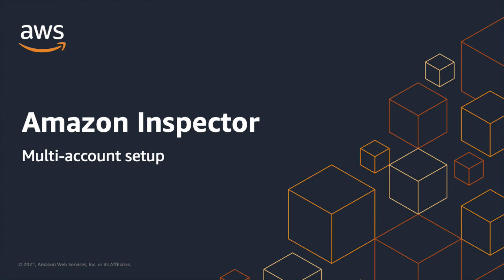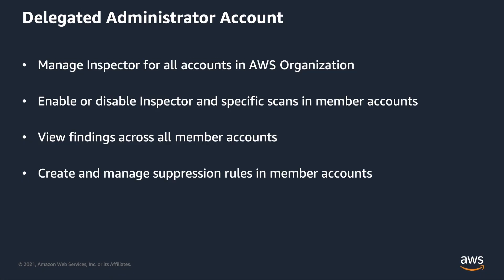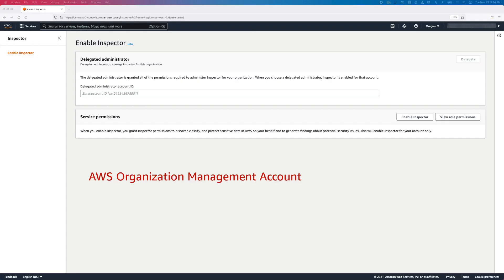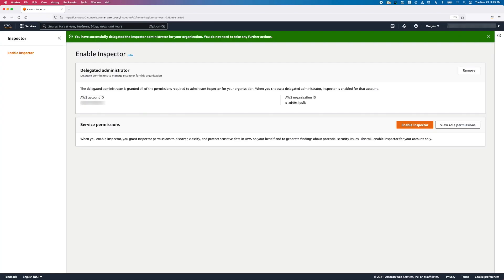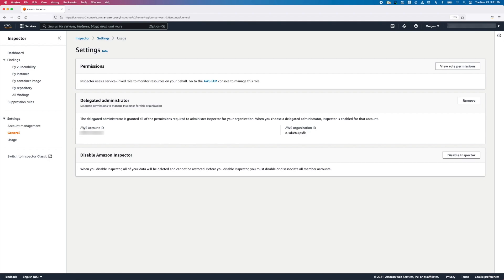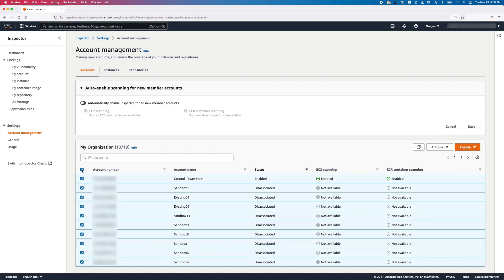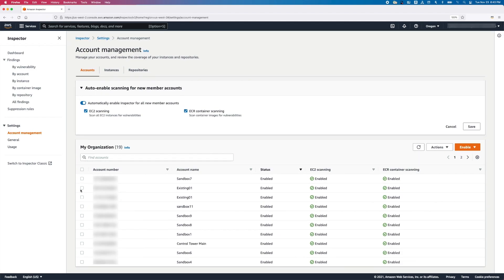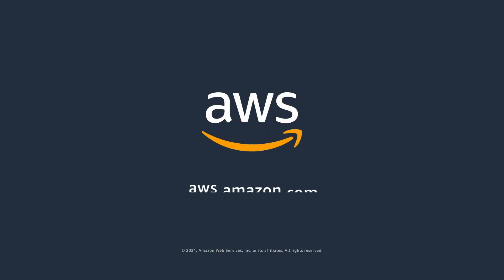Amazon Inspector Multi-Account Management Demo | Amazon Web Services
Amazon Inspector is a vulnerability management service that continually scans AWS workloads for software vulnerabilities and unintended network exposure. This video demonstrates how to set up a Delegated Administrator account and manage Amazon Inspector settings for all accounts in your AWS Organization.

Interested in self-paced digital training on this service? Visit AWS Skill Builder to take the Getting Started with Amazon Inspector course